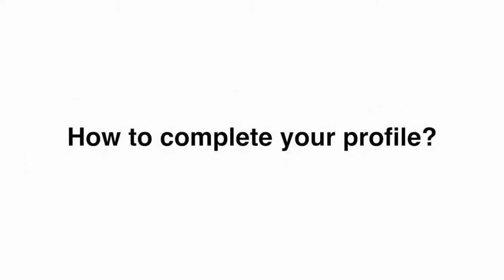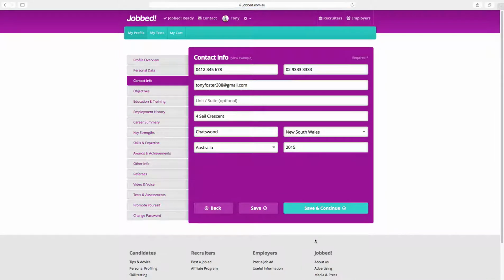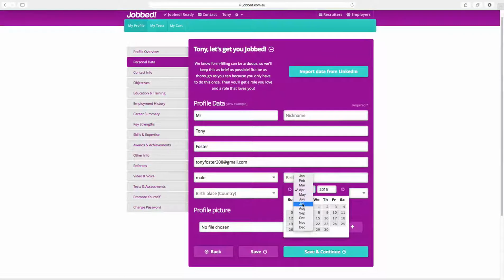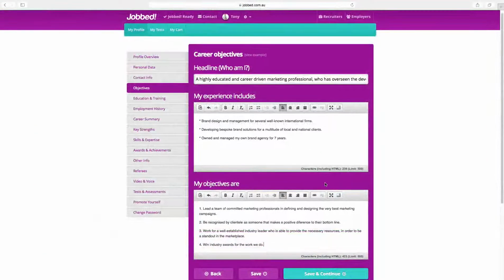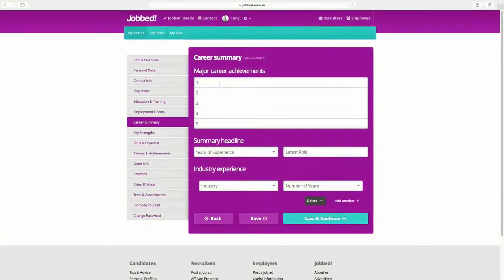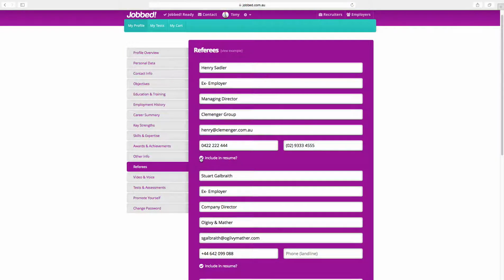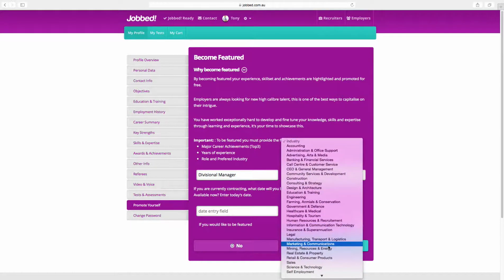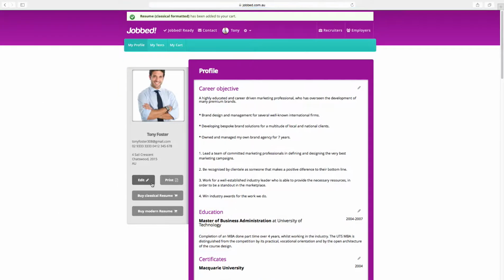jobbed Completing your profile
Video for completing your profile for creating the perfect resume